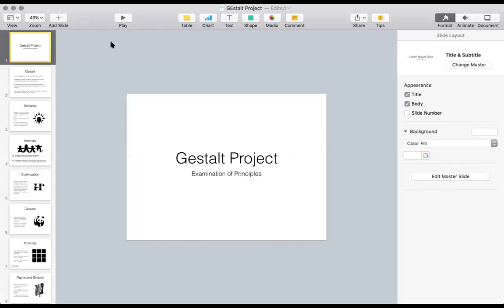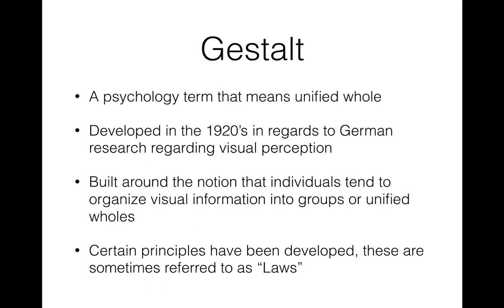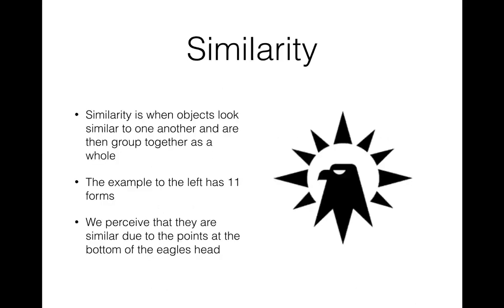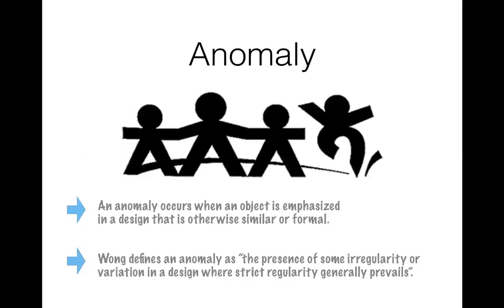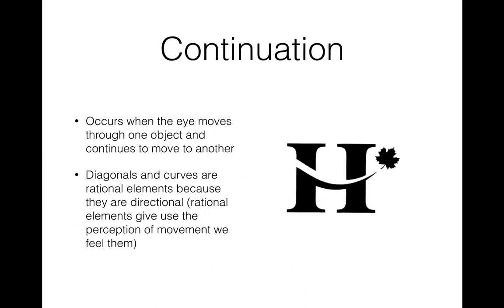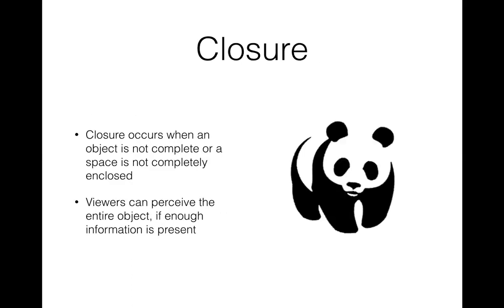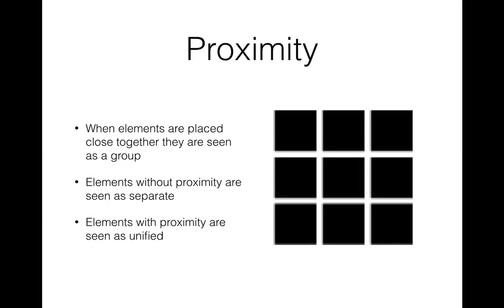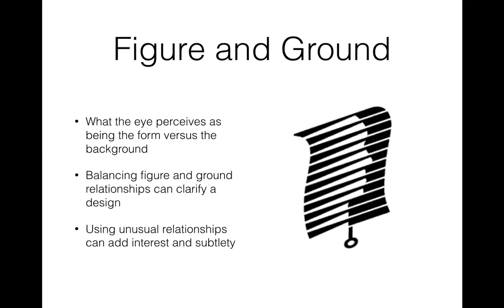Professor Vaughan's Video Tutorials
Gestalt Project Intro Video 1